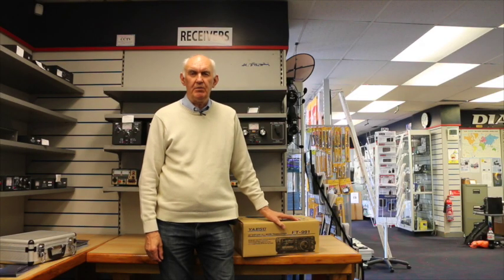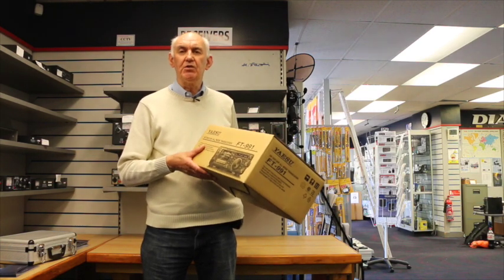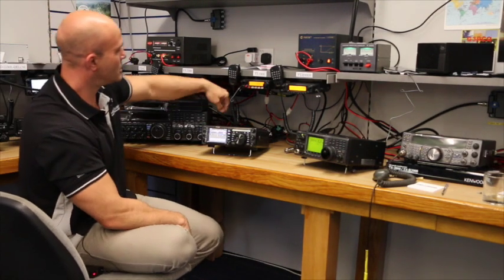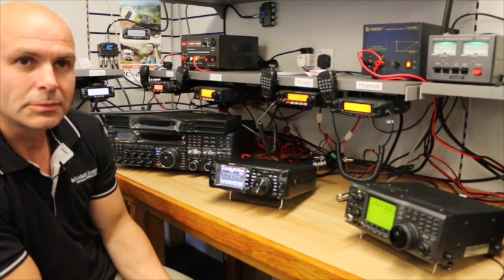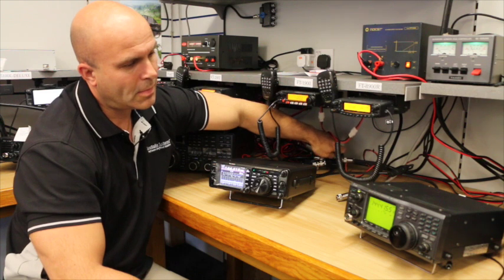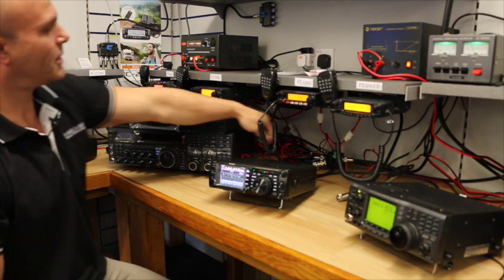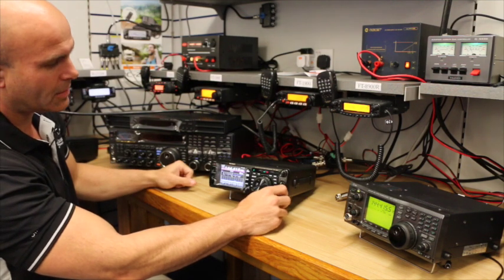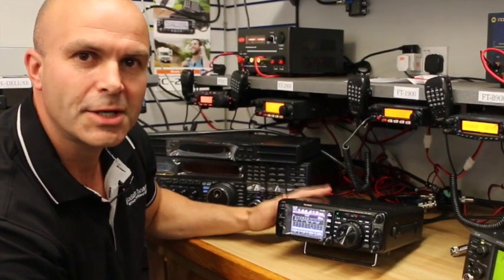Testing FT 991 on 2m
We compare the FT-991 receiver performance on 2m with two other radios. Justin, G0KSC, from Waters & Stanton, puts them through their paces.